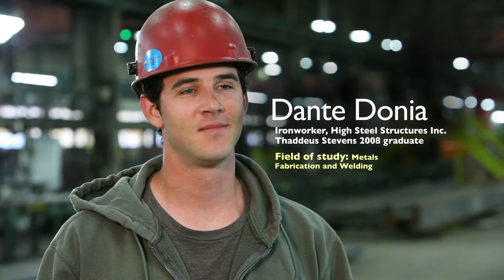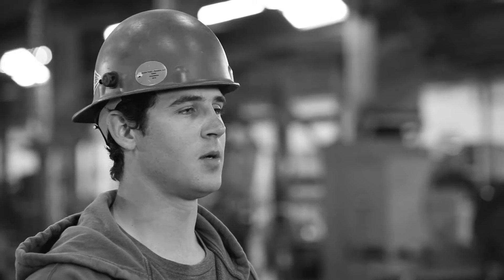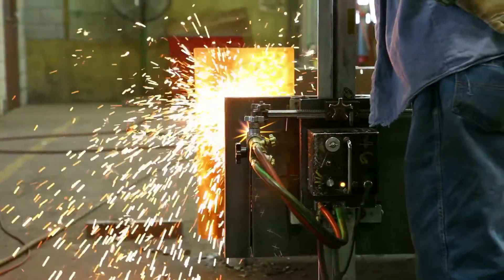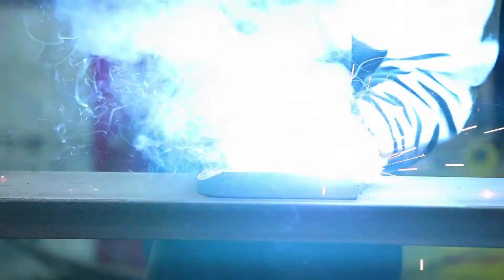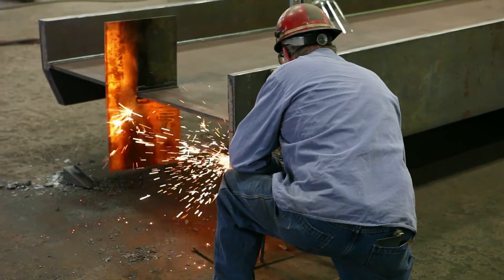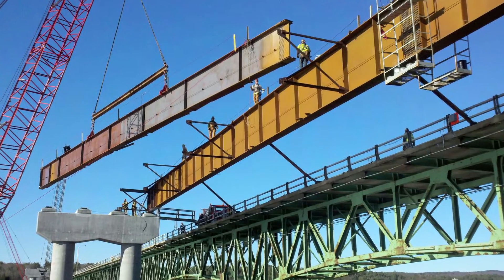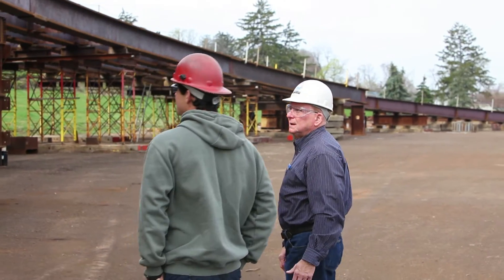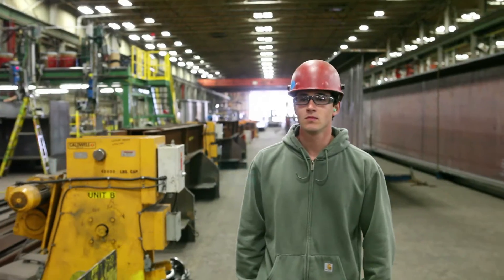Dante Donia - 2008 Metals Fabrication and Welding Technology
Dante Donia, a 2008 Metals Fabrication and Welding Technology graduate, discusses the opportunities he has had in his life and the responsibilities of his job at High Streel based on his education at Thaddeus Stevens College.